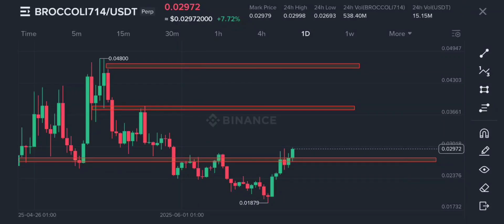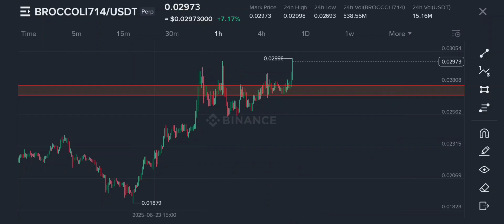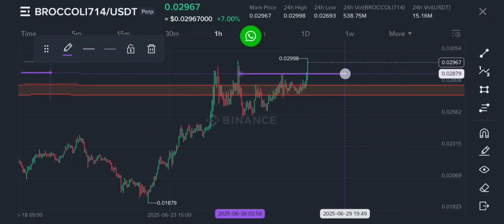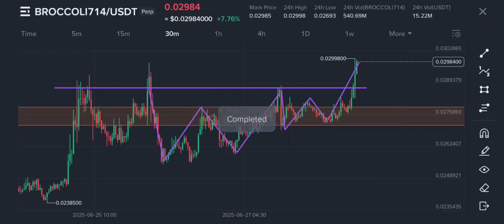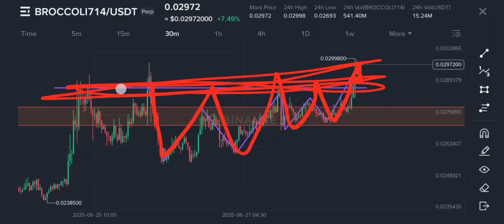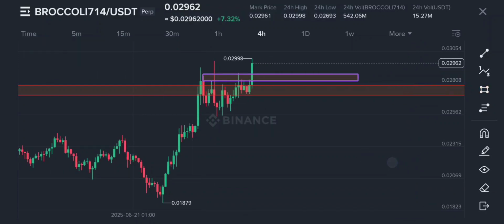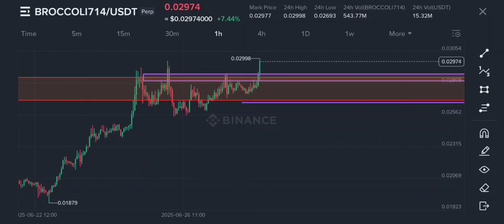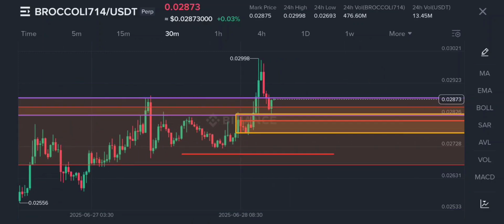Simple Entry Strategy for BIG Gains – Mark POIs & Sniper Entries Made Easy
📈 Want to catch precise, high-probability entries without overcomplicating your trading? This video from Simple Trades breaks down an easy, effective method for marking Points of Interest (POI) and using clean candlestick confirmation to get sniper entries with confidence.

✅ What you’ll learn:
- How to quickly identify strong POI zones
- Easy candlestick patterns to confirm your entries
- Step-by-step analysis on real charts
- Practical tips to improve your win rate

Whether you trade Forex, Crypto, or Stocks, this strategy is designed to be simple, clear, and easy to apply. Perfect for beginners and experienced traders looking to refine their edge.